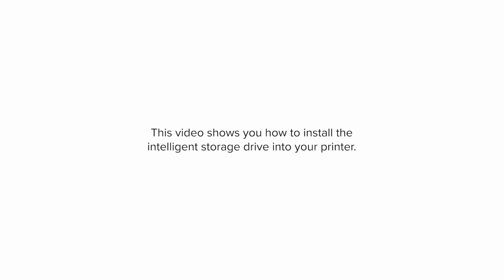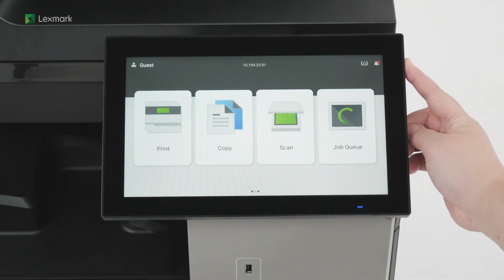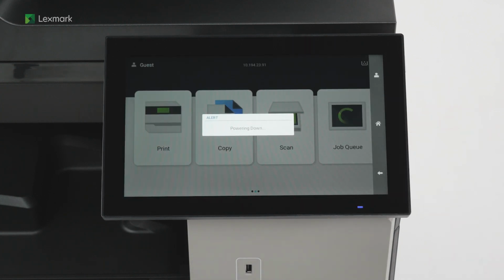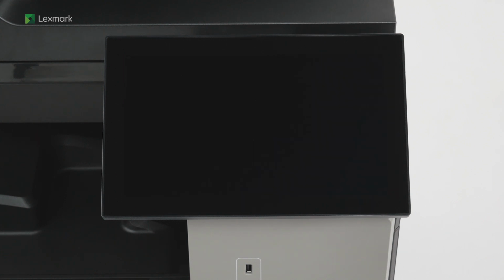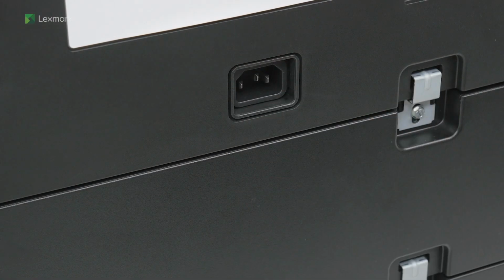CS963—Installing the Intelligent Storage Drive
Learn how to install the intelligent storage drive.